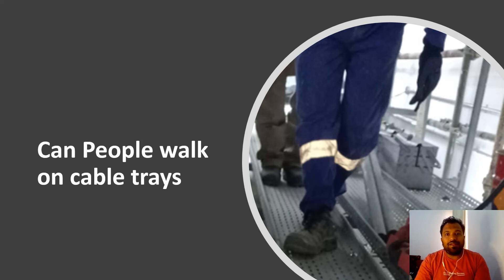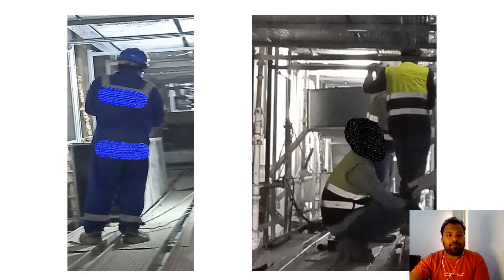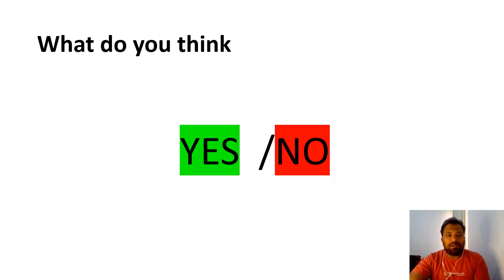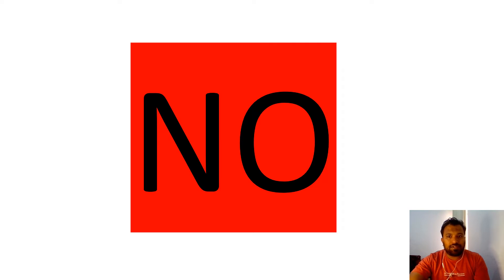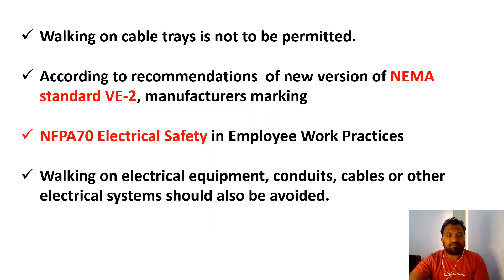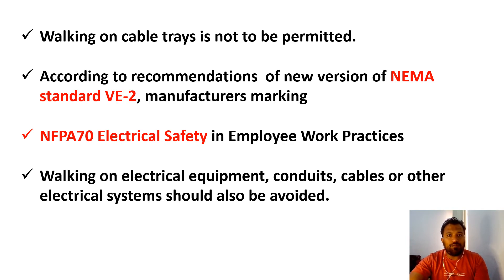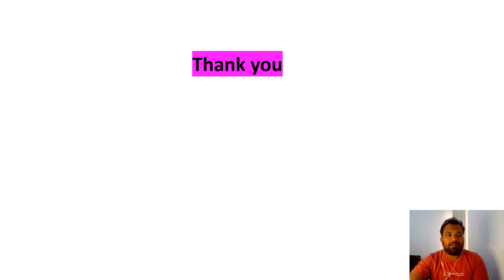Can people walk on cable trays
Dear Engineers

The topic about this video is can people walk on cable trays
During constructions phases we see people are walking and setting on cable trays . but we ignore many times to stop them

In this video i explain the standards which they recommend to stop doing such practices

watch 1.30 min video  and learn the knowledge

thanks for sparing some time to read this